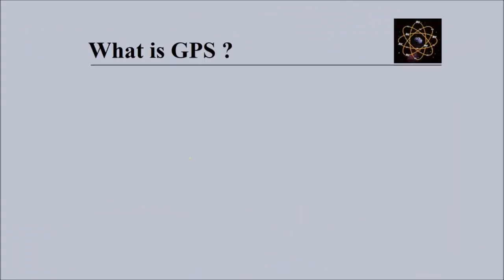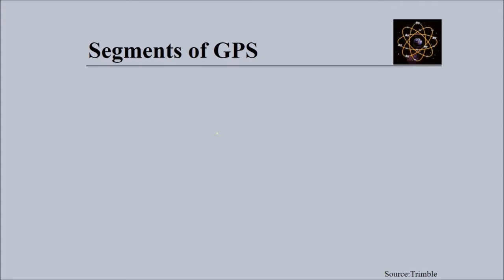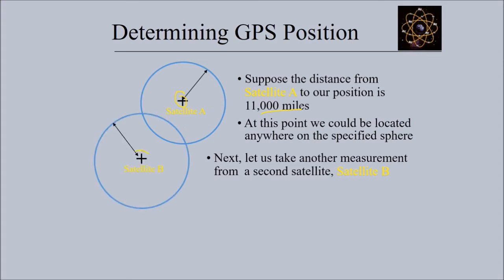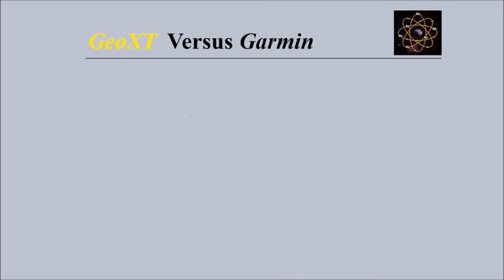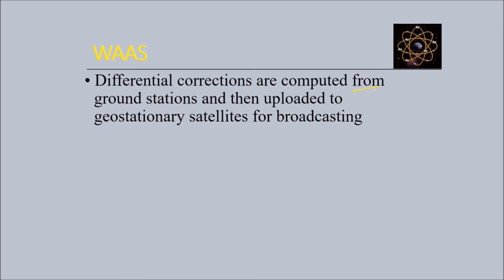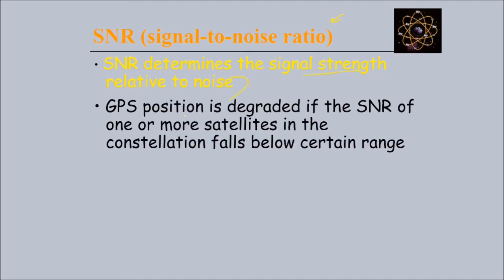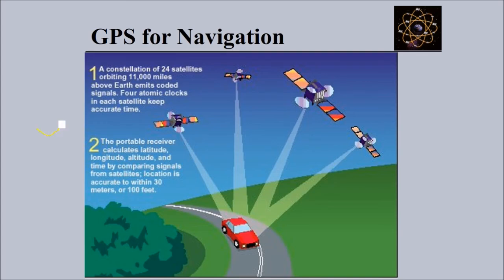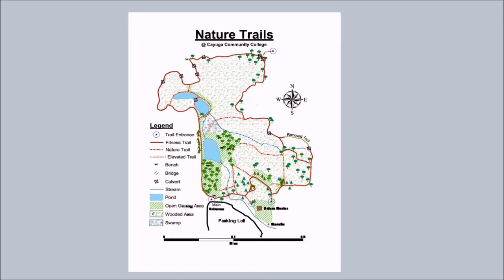GLOBAL POSITIONING SYSTEM